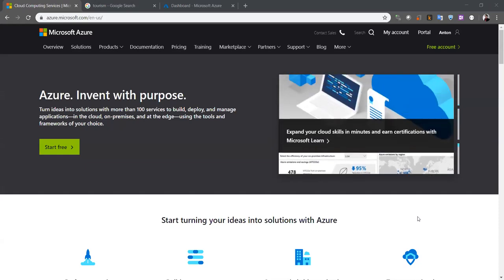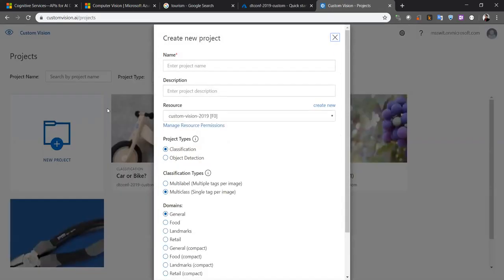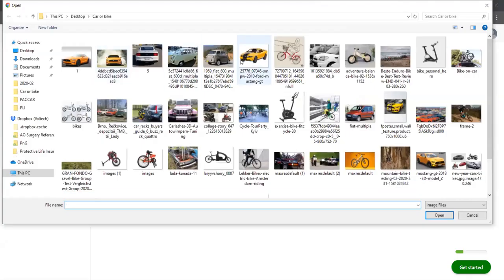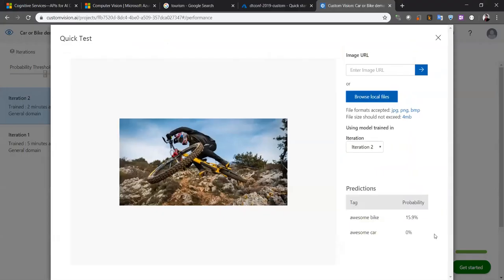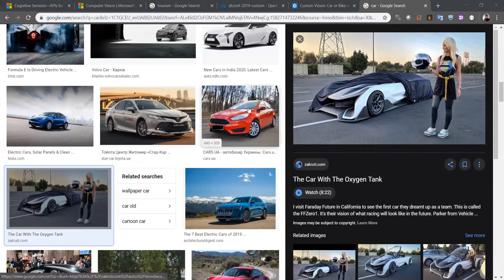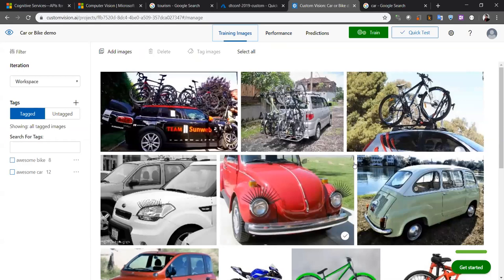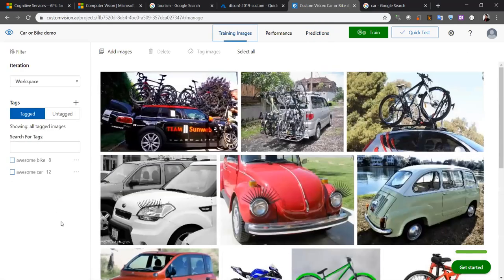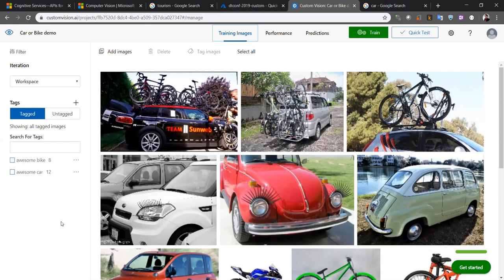Azure Cognitive Services Custom Vision - the easiest way to start with AI by Anton Boyko (Eng)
During one of my projects, we aimed at reducing the total cost of ownership for the maintenance of a huge network of power lines that spans across the whole country. The idea was to utilize drones that will fly above power lines, take some photos and look for power lines that are in distress or about to break. At the moment this job is done manually by a group of people, which is definitely not the way you want to do it on a big scale.
But before running the project we were supposed to justify the expenses, because business people wanted to know what would it cost them and what would be the ROI, etc.?
I will share how we used Azure Cognitive Services Custom Vision API to create a model that was able to analyze all of the photos from the drones automatically and recognize the power lines that might potentially break, so we can send our repair team and prevent the outage from happening.